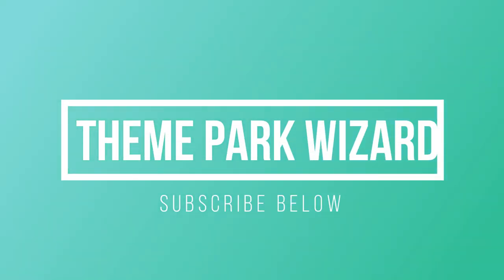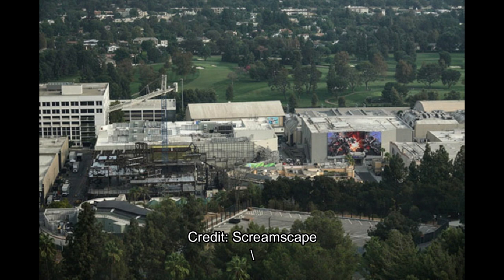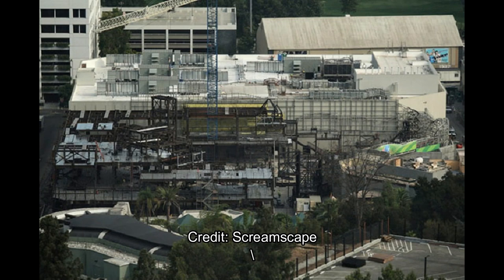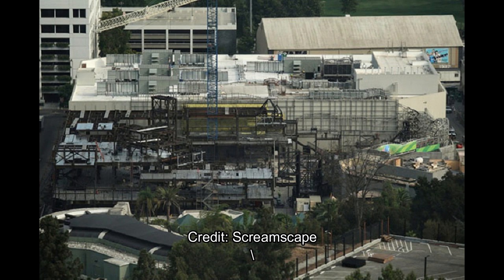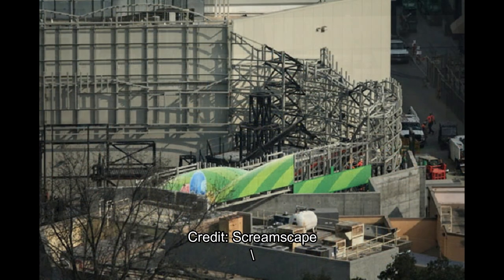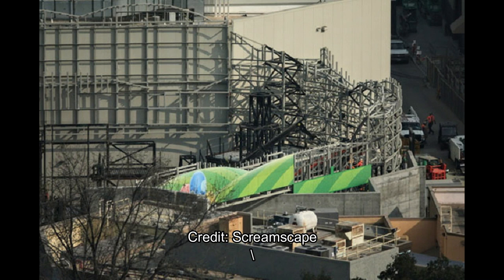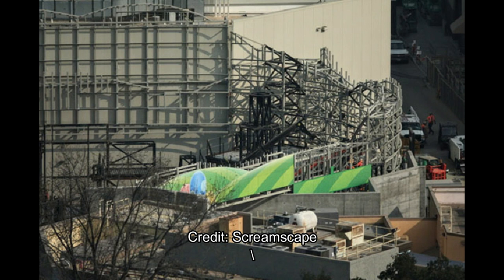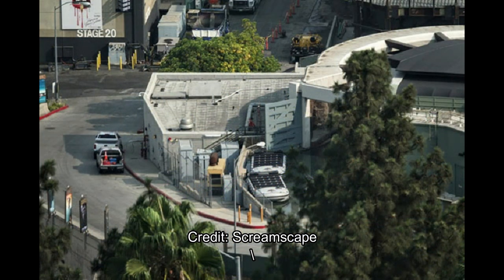FACADE INSTALLED at Super Nintendo World | Universal Studios Hollywood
The awesome green hills facade has started to be installed at supernintendoworld at universalstudioshollywood!